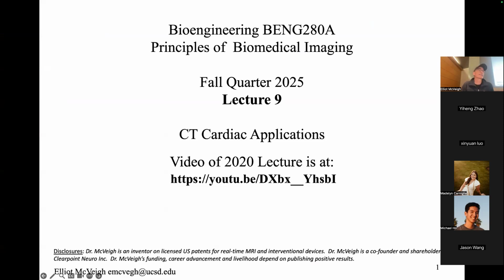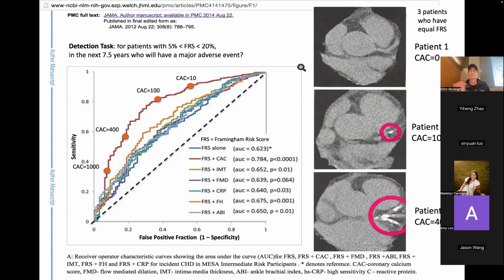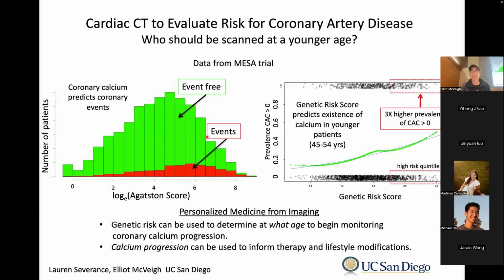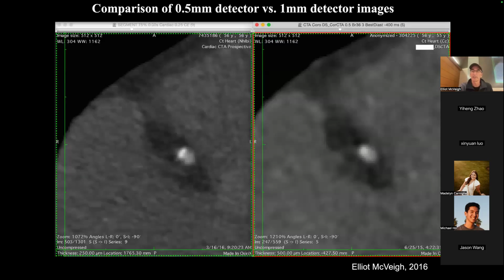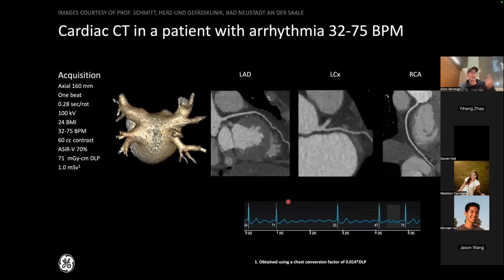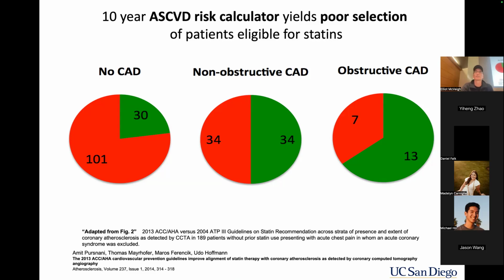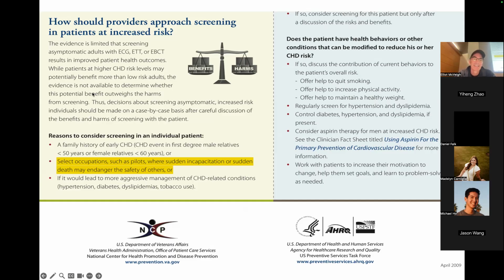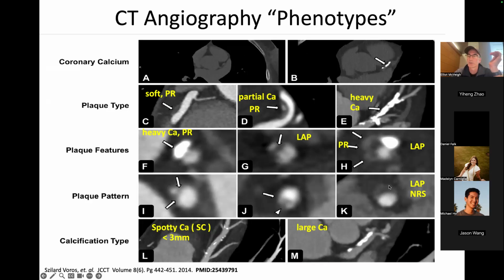BENG280A 25 L09 cardiac CT apps